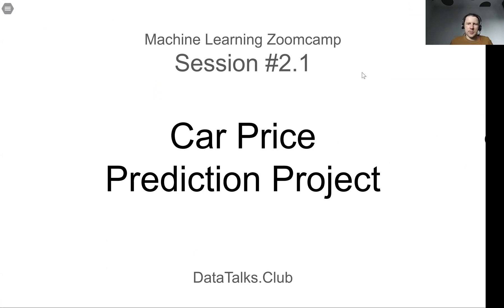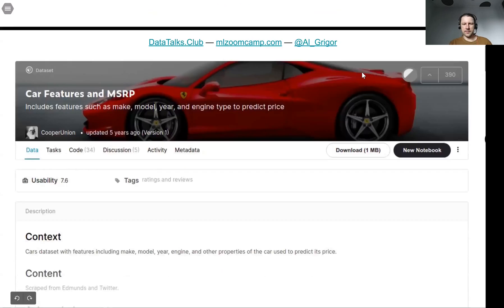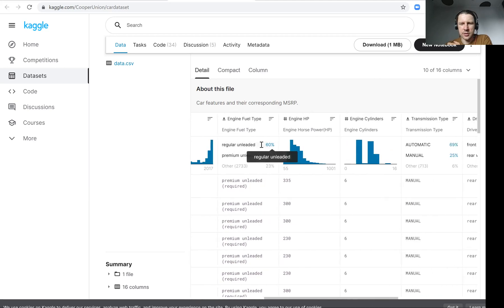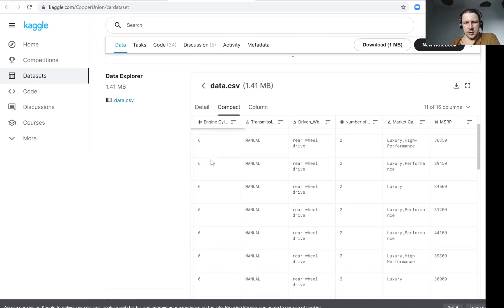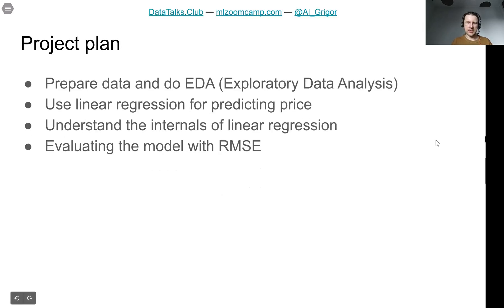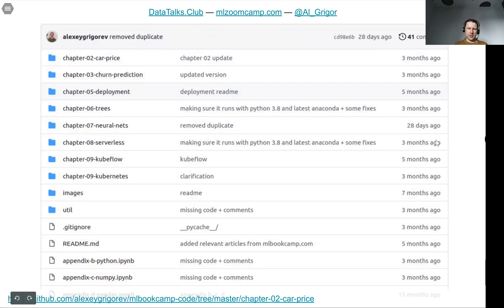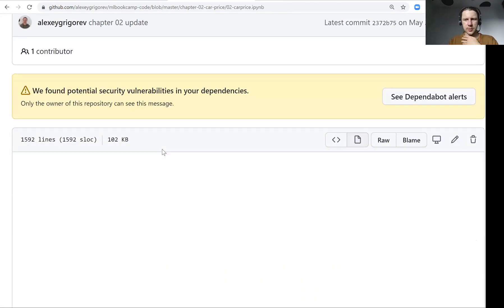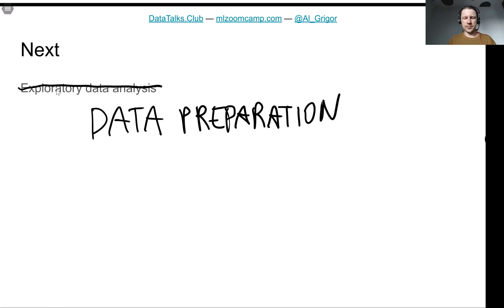ML Zoomcamp 2.1 - Car Price Prediction Project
Join the next cohort of the ML Zoomcamp, our free 4-month course on ML engineering, to receive a certificate

Timecodes:

00:00 Introduction
00:12 Problem Description
00:52 Dataset information
02:35 Project Plan Step1
02:46 Project Plan Step2
02:57 Project Plan Step3
03:10 Project Plan Step4
03:25 Project Plan Step5
03:35 Project Plan Step6
03:52 Project Plan Step7
03:56 Code Repo details
05:12 Next video precap